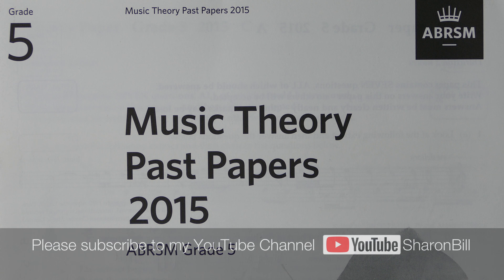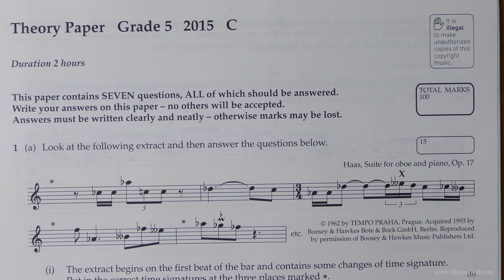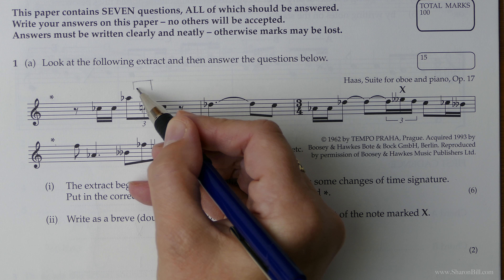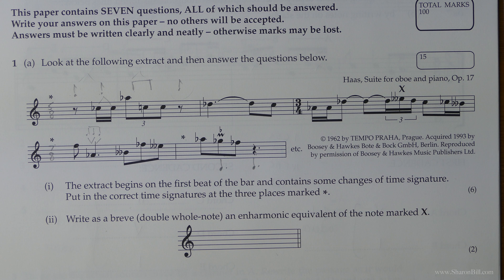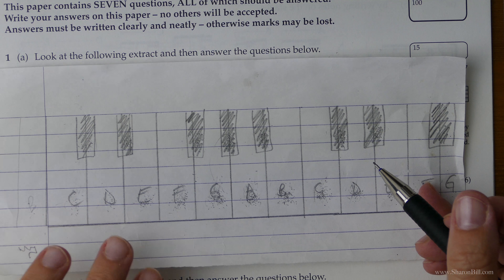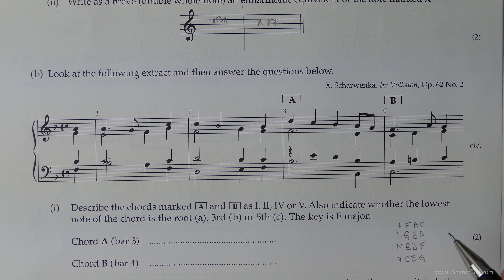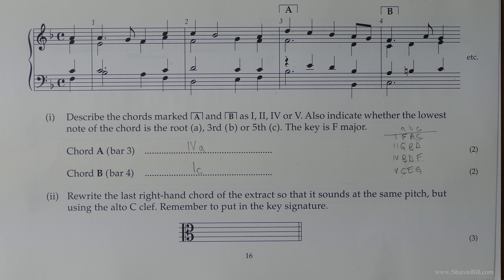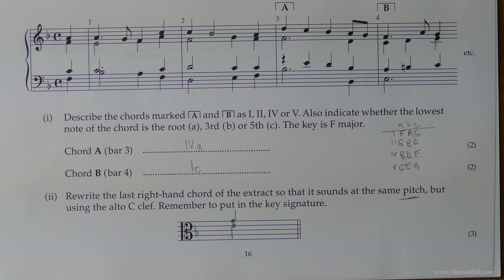ABRSM Music Theory Grade 5 Past Paper 2015 C Part 1 with Sharon Bill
Welcome to my Music Theory Tutorials. In this music theory lesson I work through the first section of ABRSM Grade 5 Past Paper C, 2015. I explain how to thoroughly read and answer each question, showing you how to achieve top marks in your ABRSM Music Theory Exam.